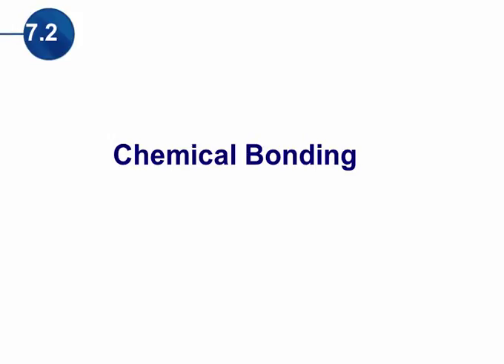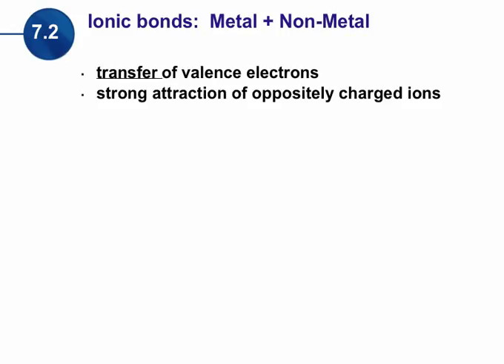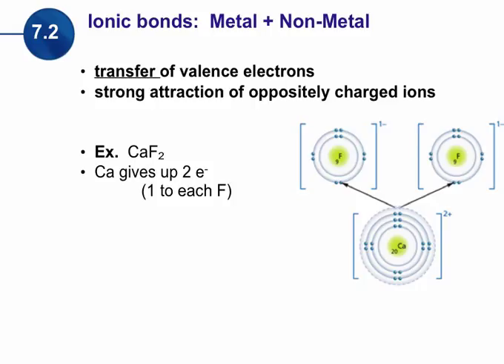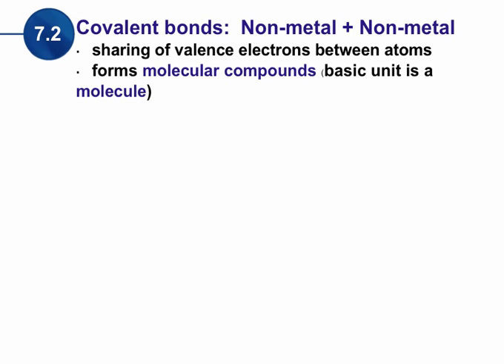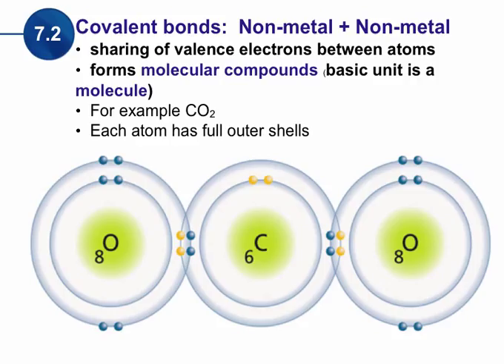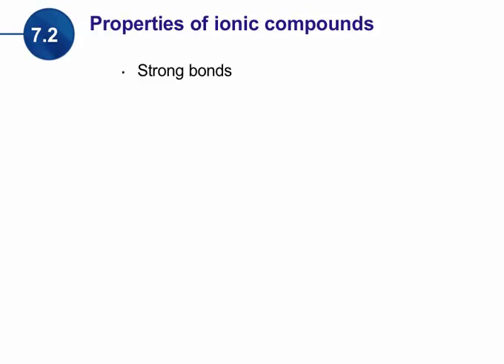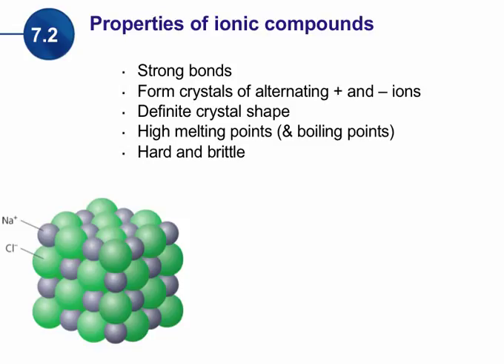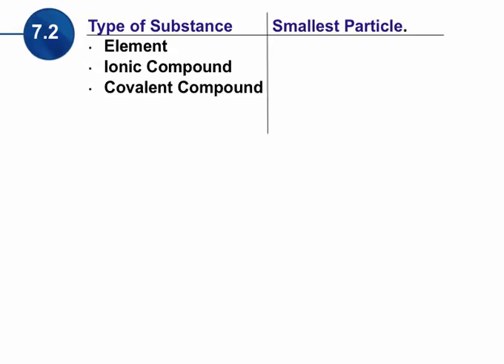7.2 Chemical Bonding